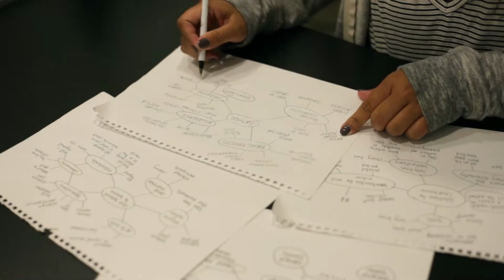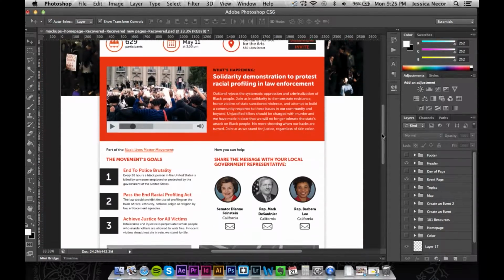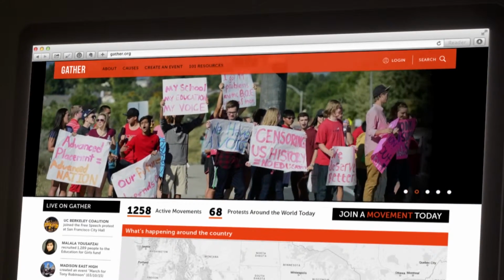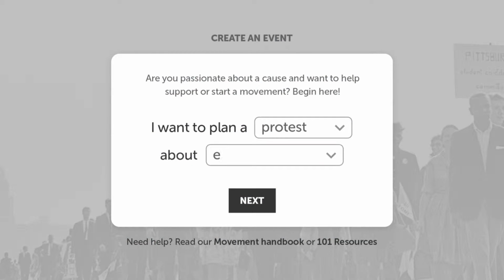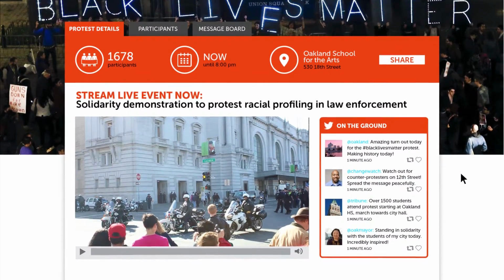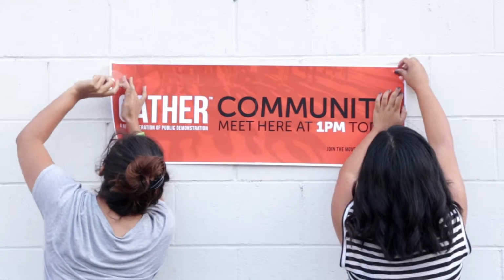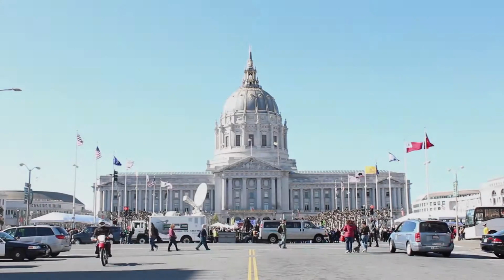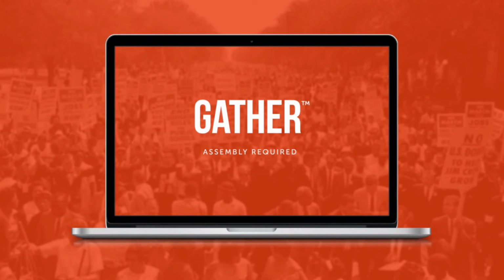Jessica Necor Senior Thesis | LCAD | Fall 2015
Jessica created a web portal called Gather.  Gather is a hub for young adults trying to organize around social issues.  Jessica Graduated in Fall of 2015 from the Laguna College of Art and Design.  Jessica is currently working at R/GA in Portland